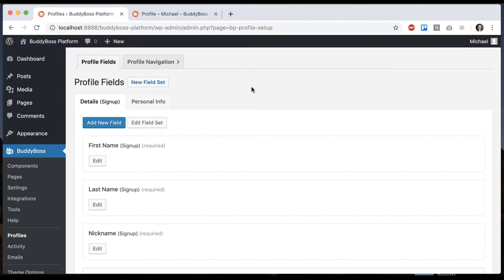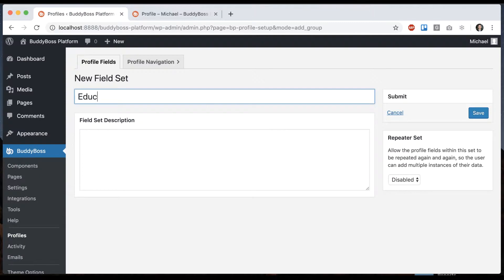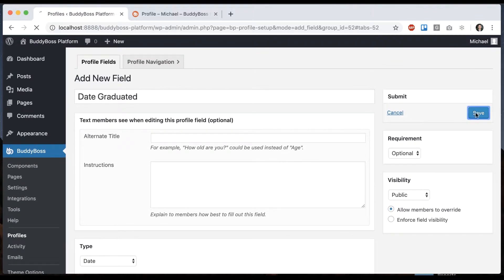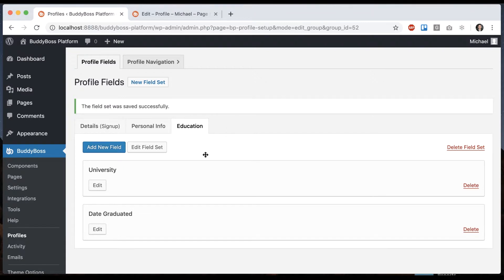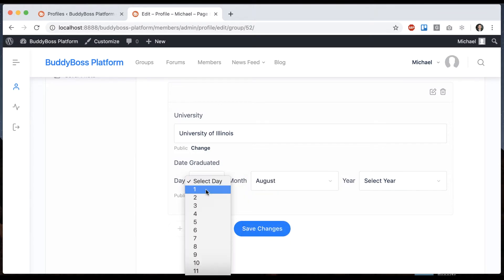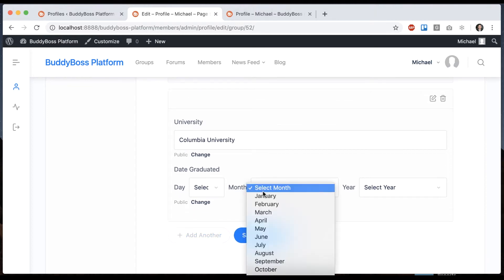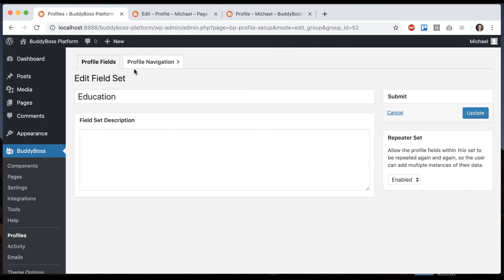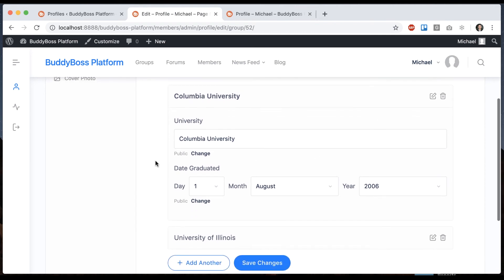How to setup profile repeater fields allowing the users to set repeatable data?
In this tutorial, we show you how to set up Profile Repeater Fields allowing your users to set repeatable data. For example, you might want users to enter their work history multiple times, once for each job. In BuddyBoss Platform this is very simple to configure.